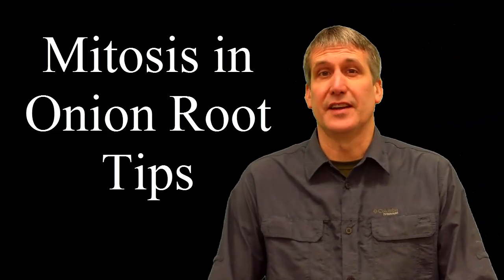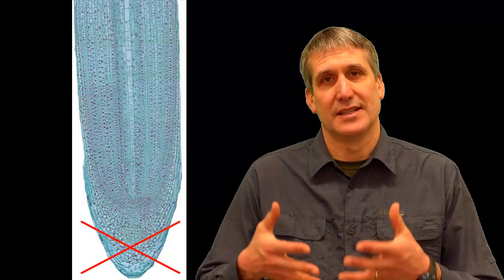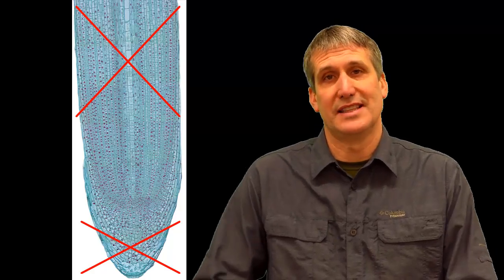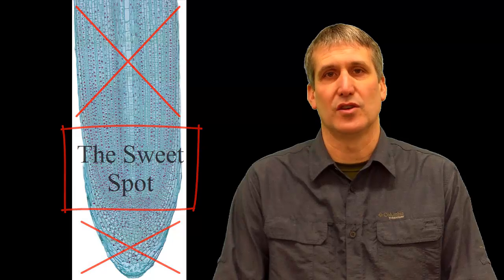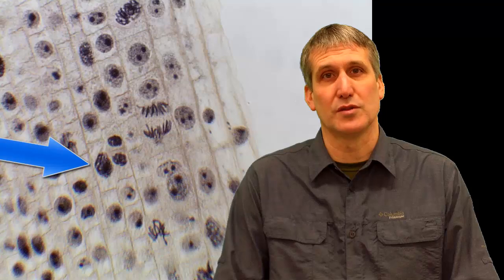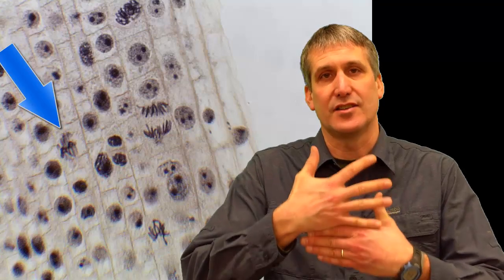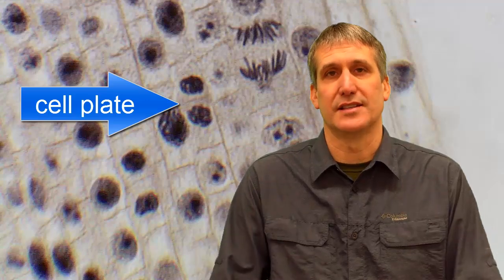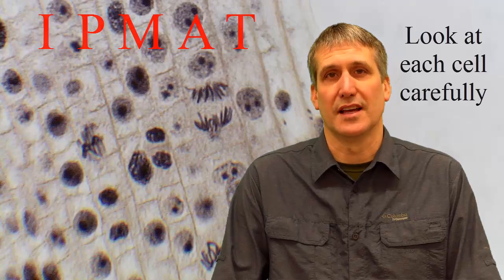Onion Root Tip Mitosis Observations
This video covers informaiton to help you identify cells in different stages of mitosis and the cell cycle when observing an onion root tip under a compound light microscope.